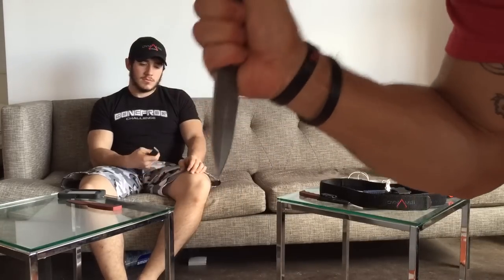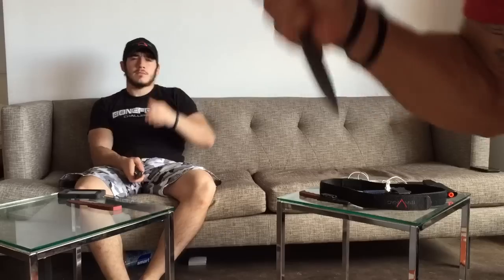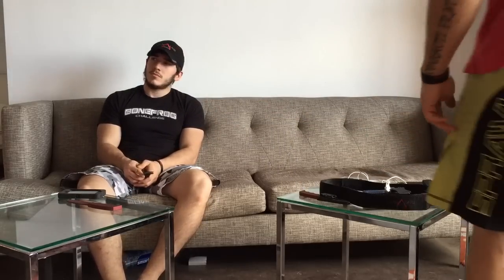Dynamis Blade Q&A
Dom and Dylan sit down to answer your questions about the Dynamis Blade.